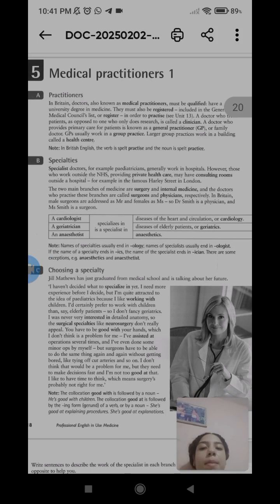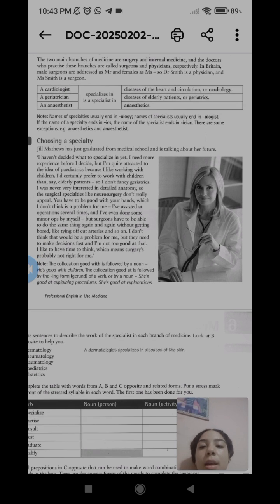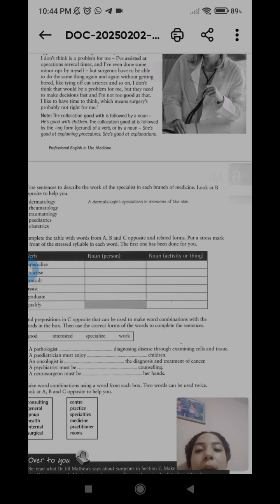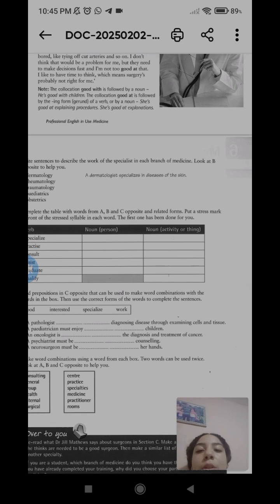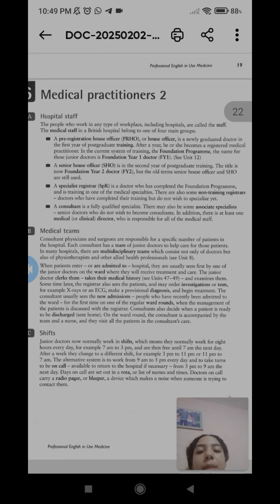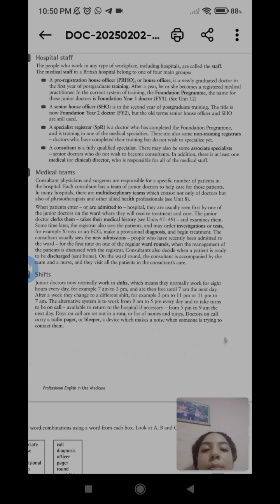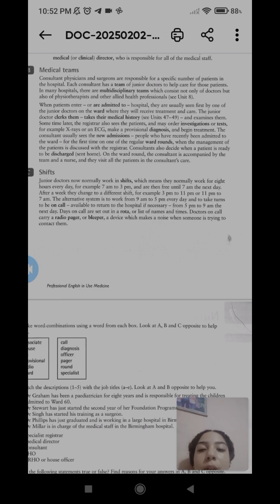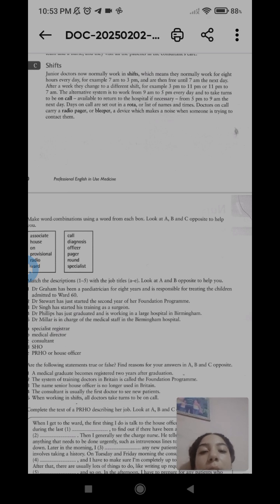Unit 5 and 13 part 1